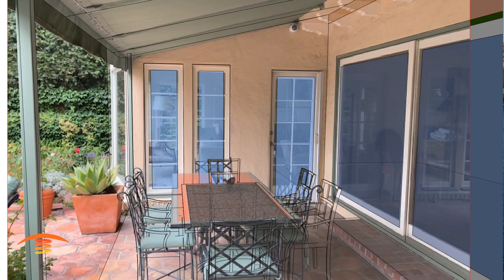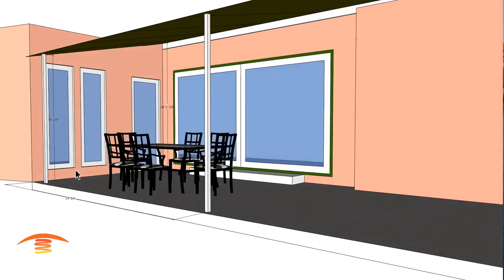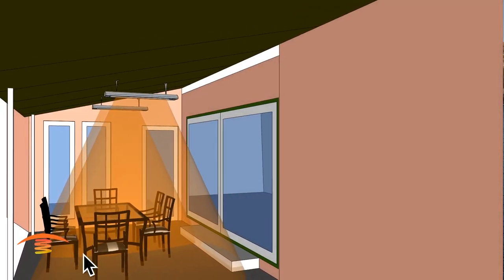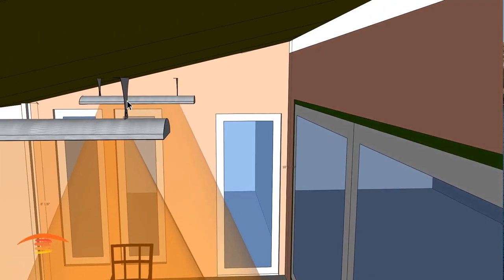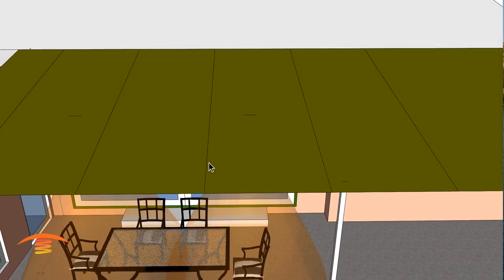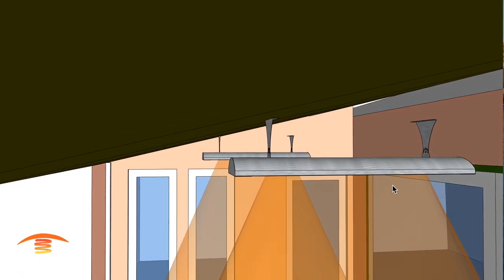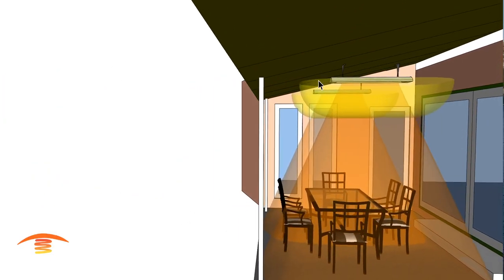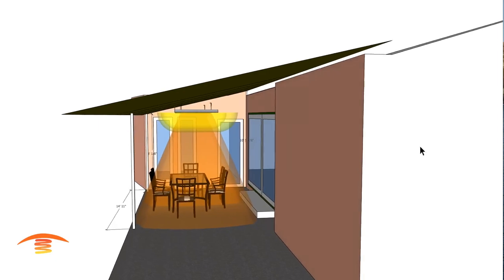What is the Best Infratech for This Outdoor Seating Area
Here we propose using 2 dual element Infratech Outdoor Patio Heaters, either the CD4024 or the WD4024.

A control option may help in this scenario to maintain the most comfortable individual temperature.